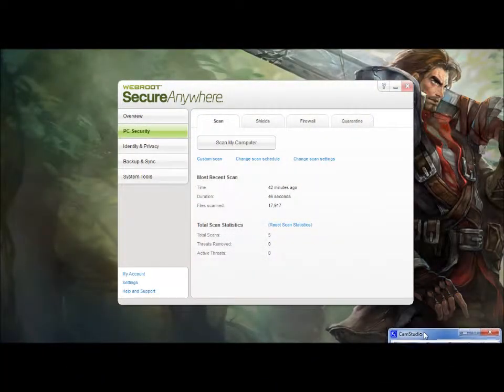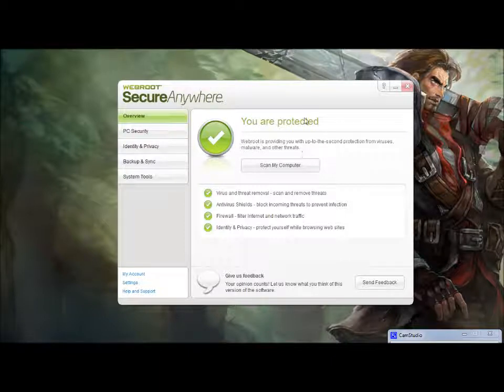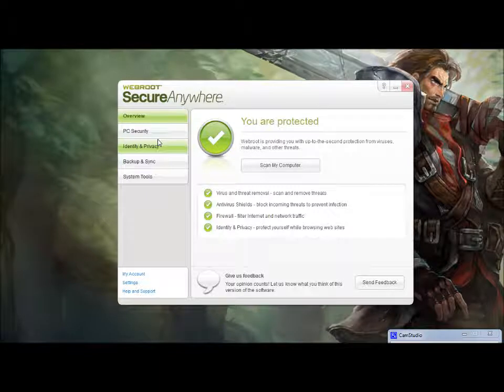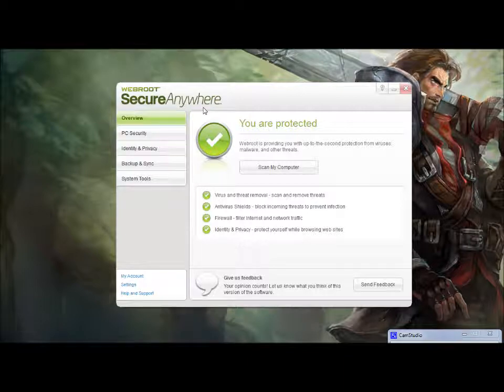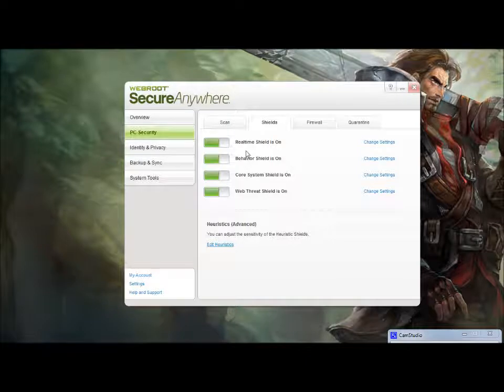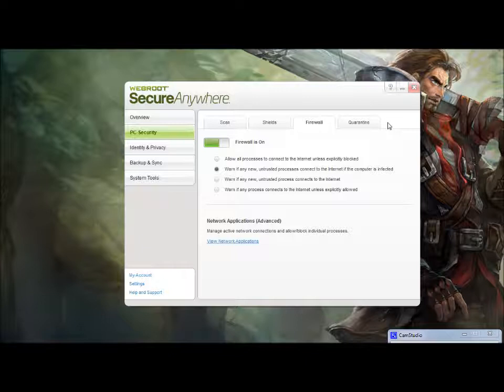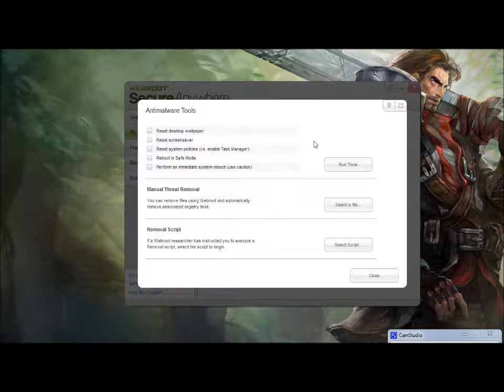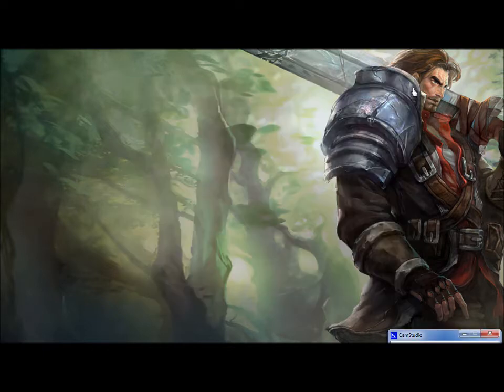Webroot Secure Anywhere Software Spotlight!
We take a quick look at Webroot's new cloud-based antivirus software.